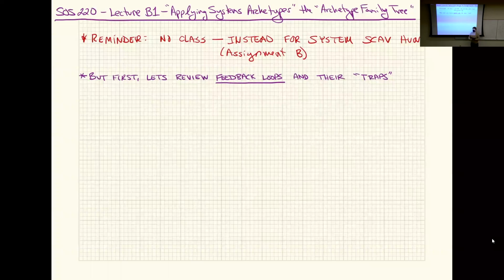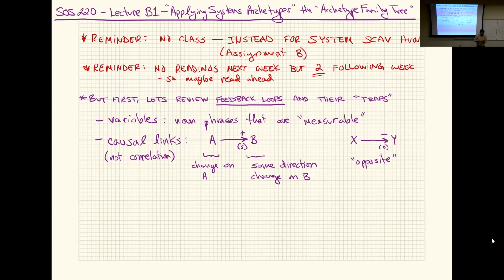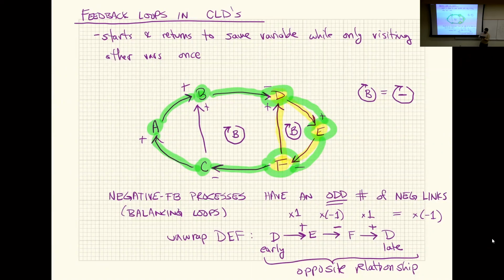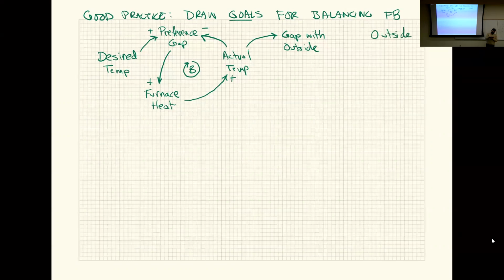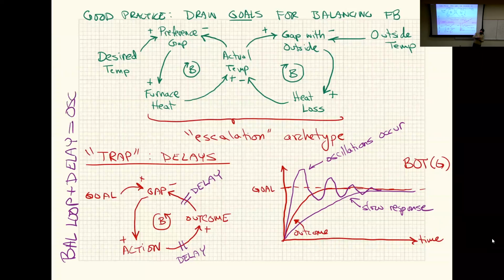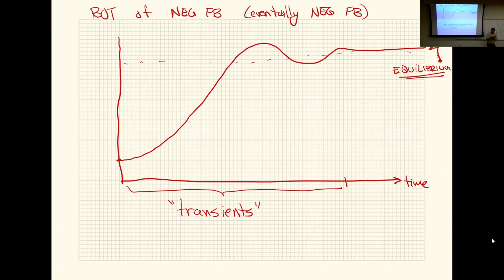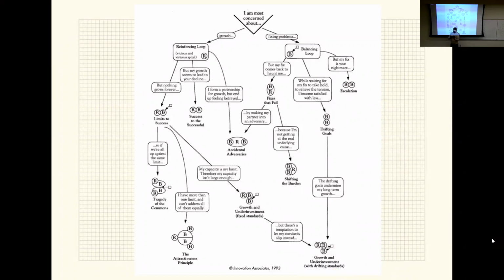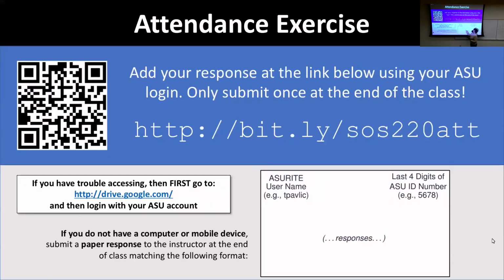SOS 220: Lecture B1 (2023-01-19): "Applying Systems Archetypes" & "Using the Archetype Family Tree"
In this lecture, we finish discussing causal loop diagrams (CLD's), picking up with a discussion of negative- and positive-feedback loops. We discuss how to identify these loops in a CLD and some common traps related to these two loops. We then move on to briefly discuss "Applying Systems Archetypes" by Kim and Lannon (1997) and "Using the Archetype Family Tree as a Diagnostic Tool" by Goodman and Kleiner (1993).

This lecture was recorded by Theodore Pavlic as part of SOS 220 (Systems Thinking) at Arizona State University.